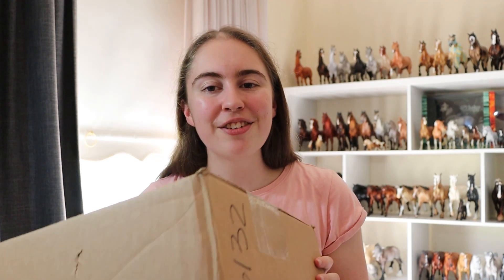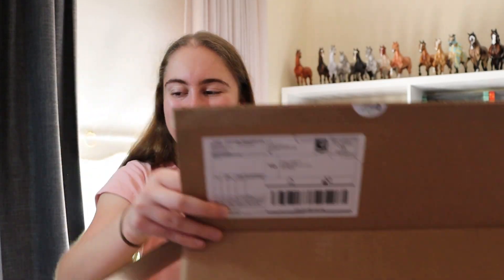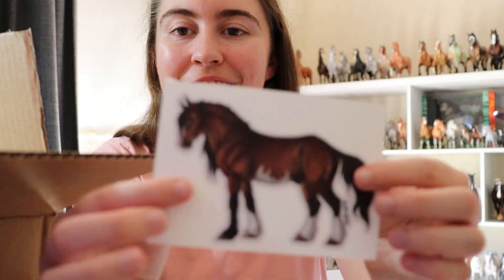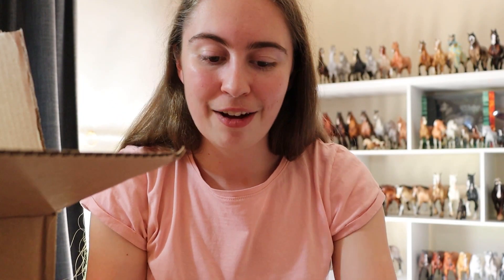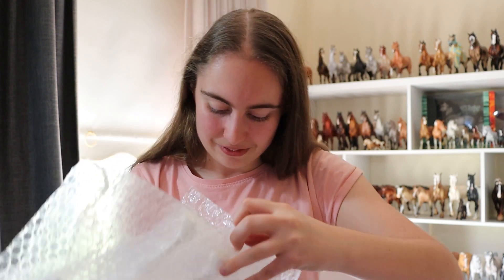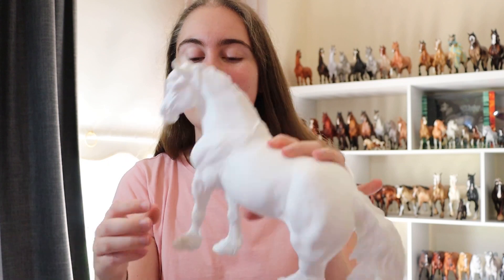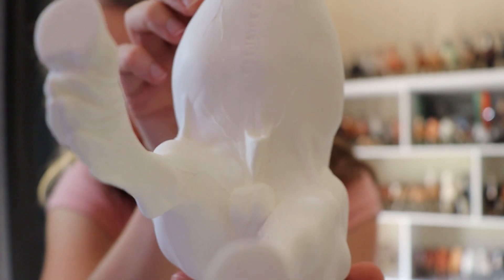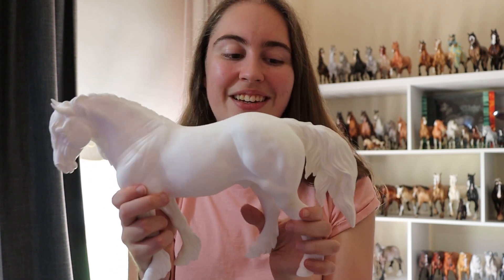FRIT RESIN FROM DEEJAYBE STUDIOS!!!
≫ Frit, the traditional draft resin and second release by DeeJayBe Studios, has finally arrived.

I'm totally obsessed with this chunky boy, and I'm so thrilled to have a piece that was sculpted by Darynn. Her work is incredible and I also hope to one day own a painted piece by her.

Etsy Shop